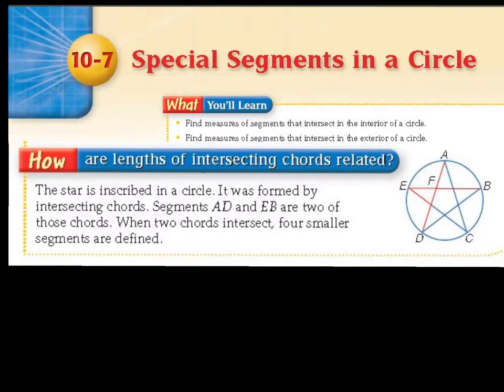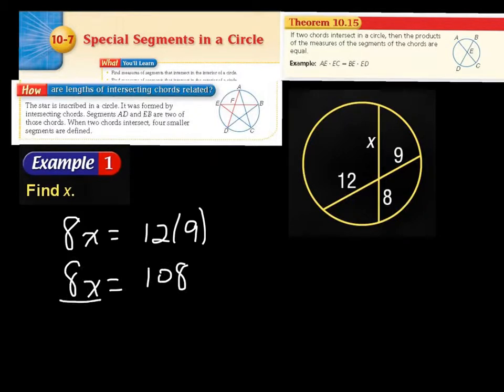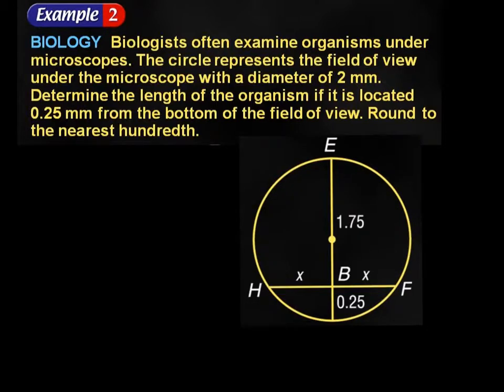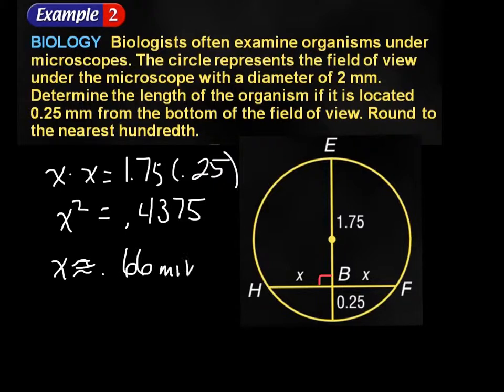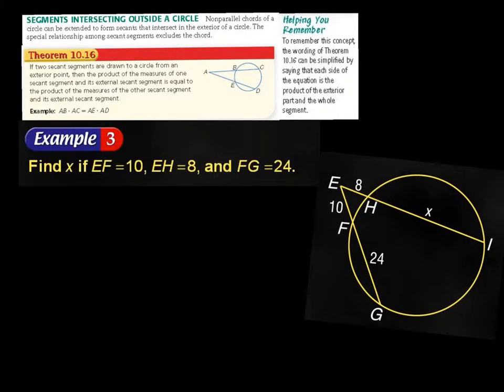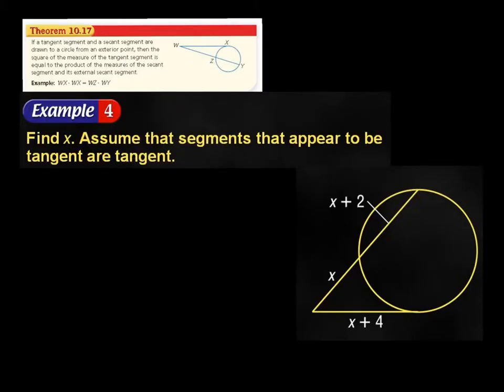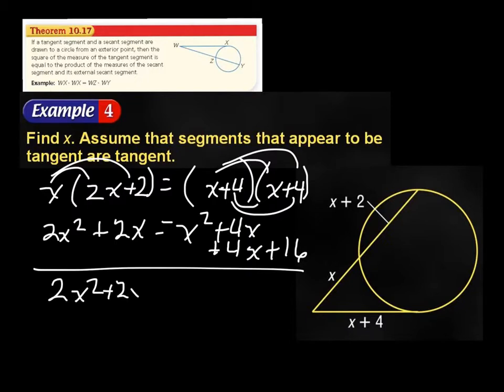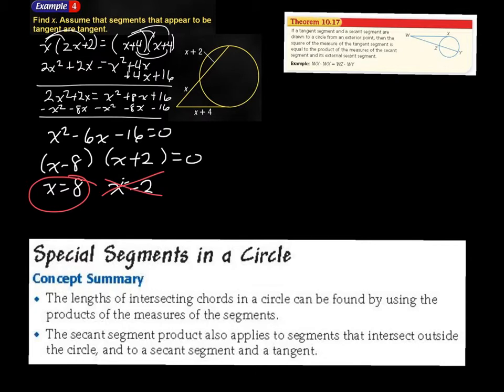10-7 Special Segments in A Circle